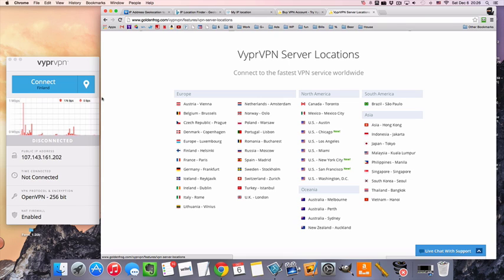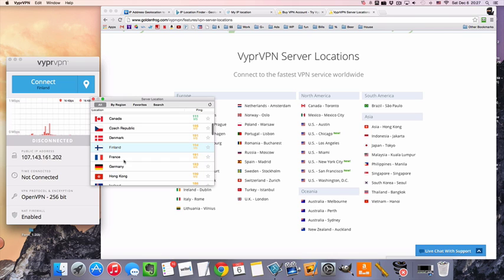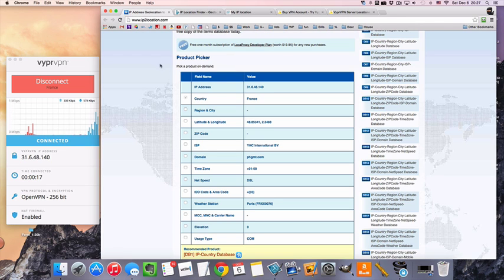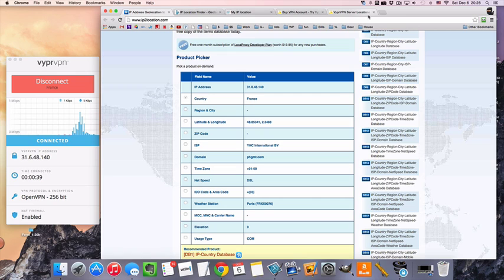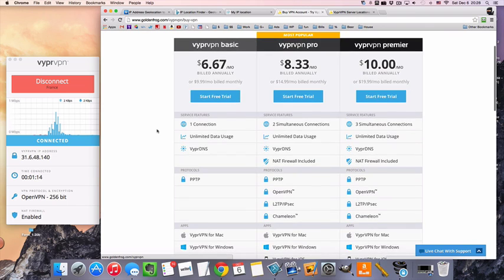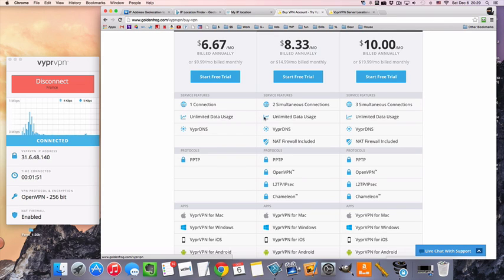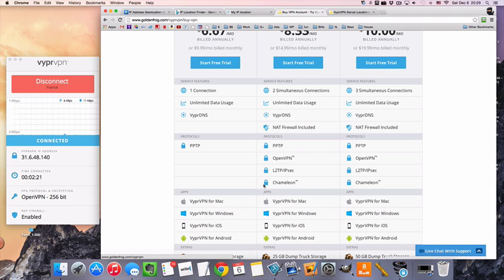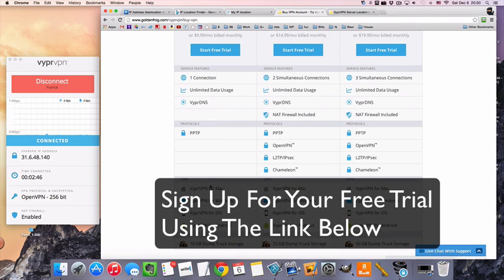Connect To A French VPN Server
Connecting to a VPN server in France can get you a French IP for privacy, security, & unblocking websites!